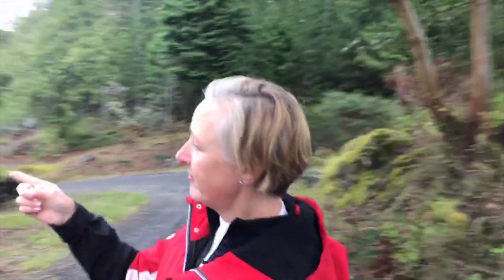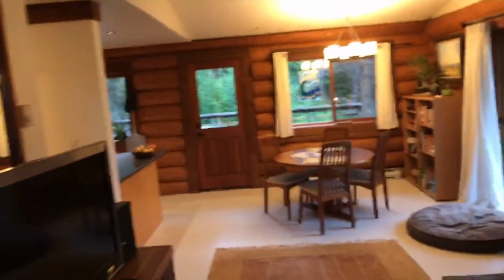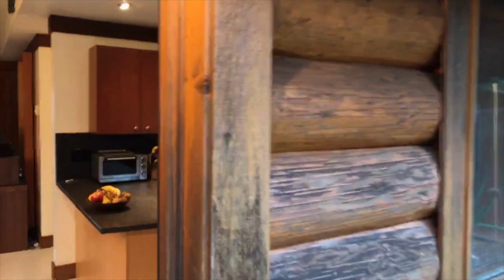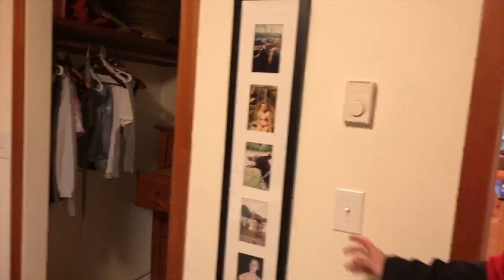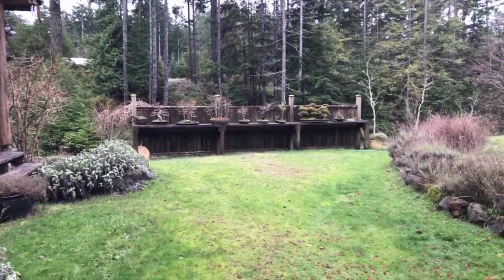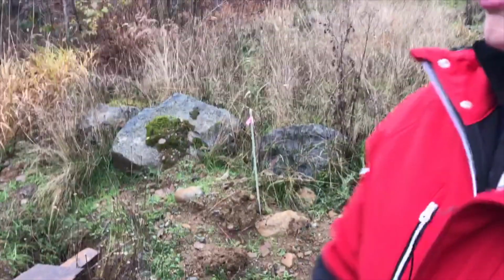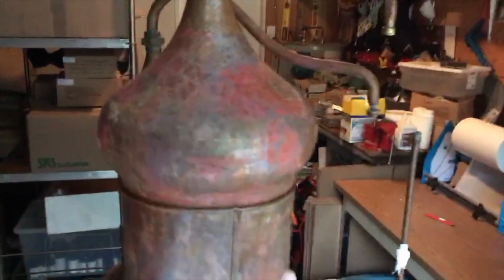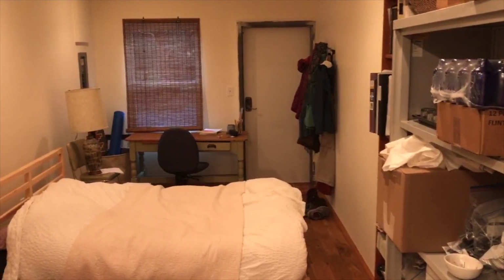5873 Leda Rd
Gorgeous 2 bed/1 bath log cabin located on a beautiful, bright & sunny 5.61a with large pond backing on to East Sooke Park. This horse-friendly property is sunny with loads of potential including filtered well water, two flat areas for rings and access to riding trails. Grow your own food in the commercial greenhouse and two large fenced gardens & orchard. A beautiful deck on the front of the house welcomes you into the living room. The kitchen opens up onto the dining and living area with woodstove, which warms the whole cabin. In the main house there are two bedrooms and a large bathroom and laundry. Off of the kitchen is a large and private south facing deck is great for BBQ'ing and outdoor summer entertaining before you head to the wood-fired sauna. The two car garage has its own studio with potential for secondary accommodation including a kitchen, full bath, and large, beautiful south & west facing deck looking out over the pond and gardens.